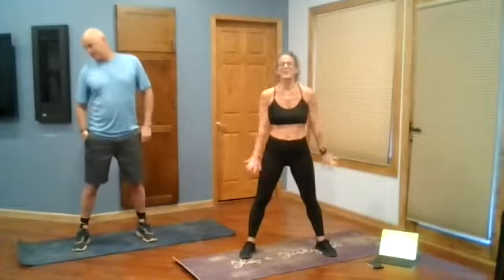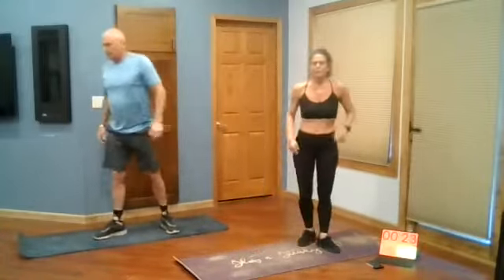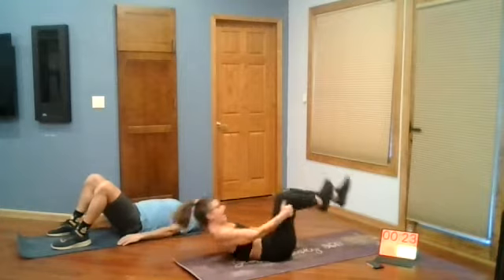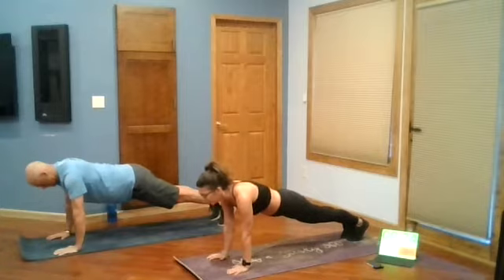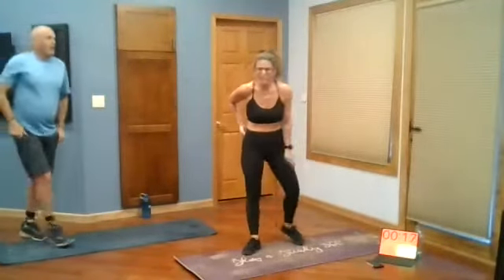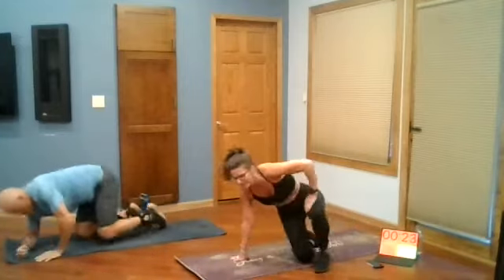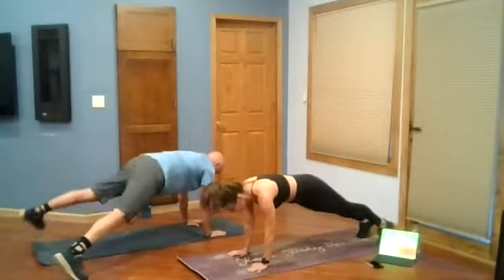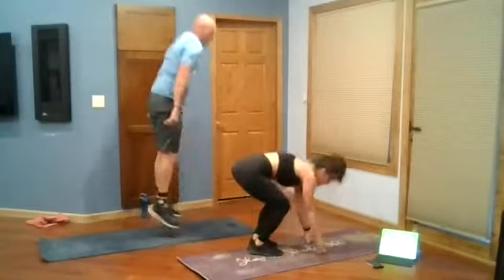SNS360's HIIT 2 2 22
Join Laurie & Jason for a 20 minute full body HIIT workout good for all ages and fitness levels.